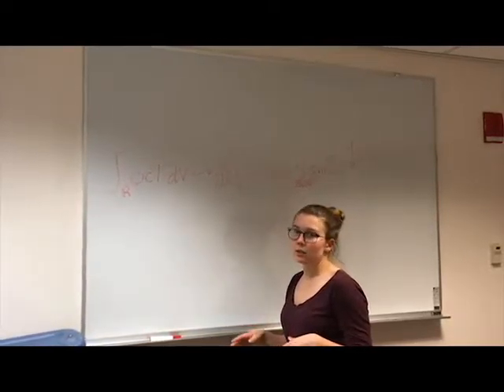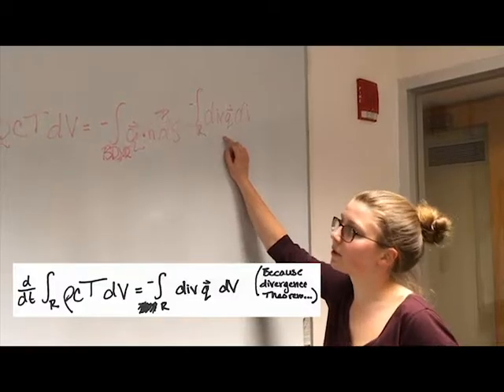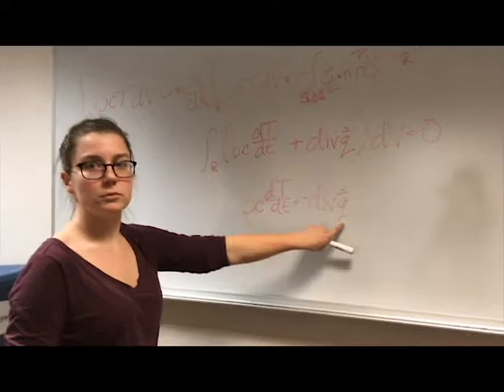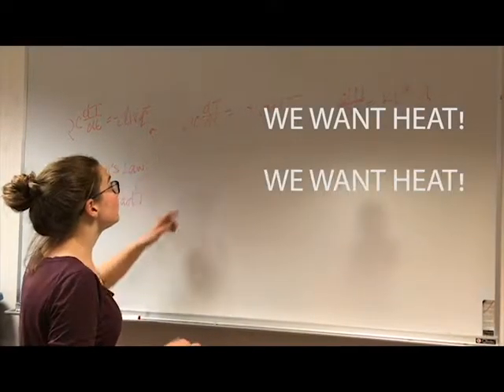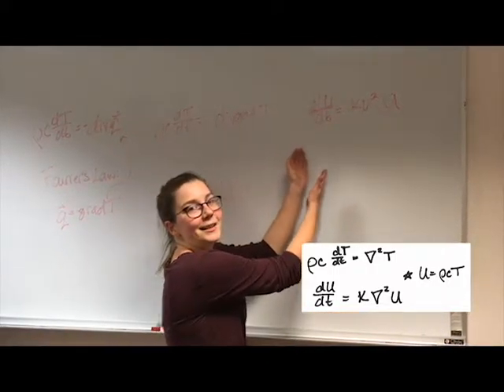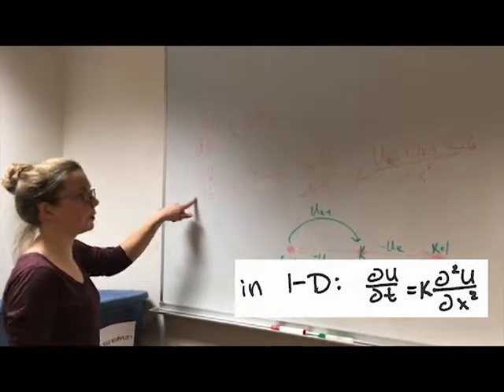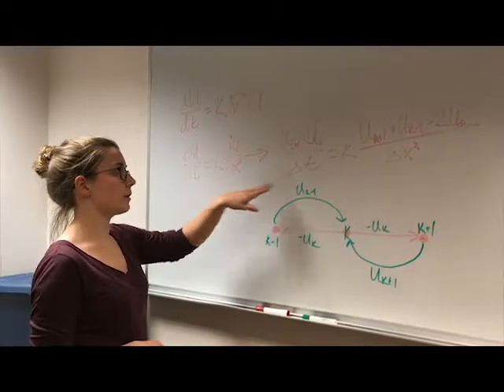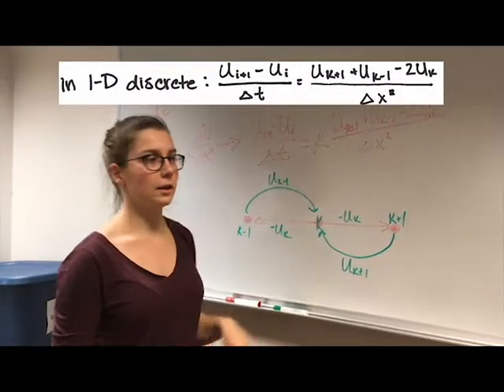Emma explaining heat transfer equation!